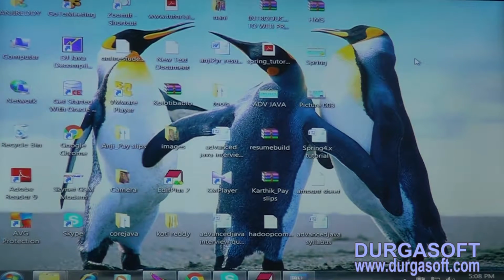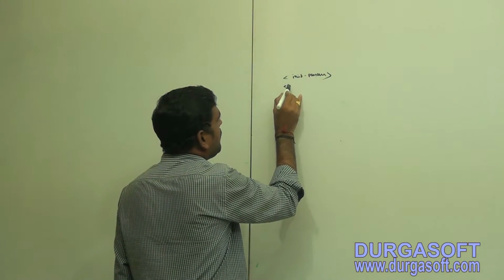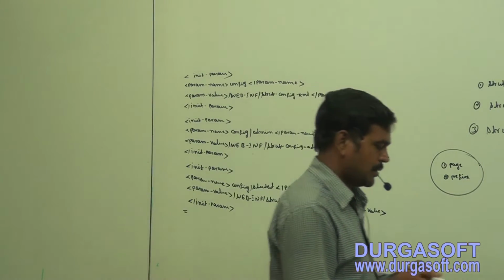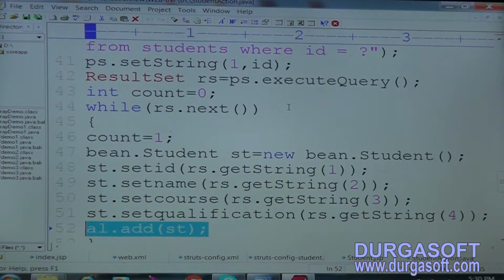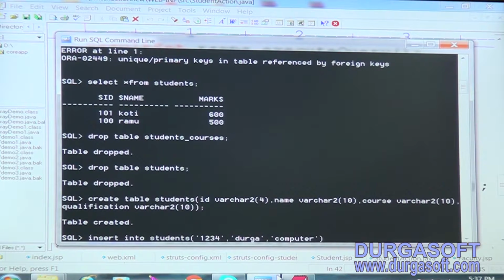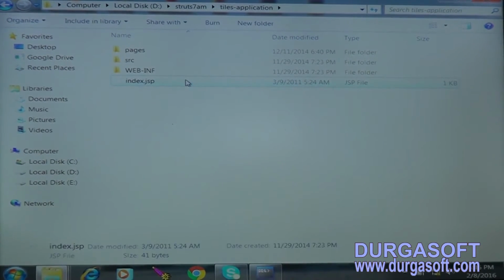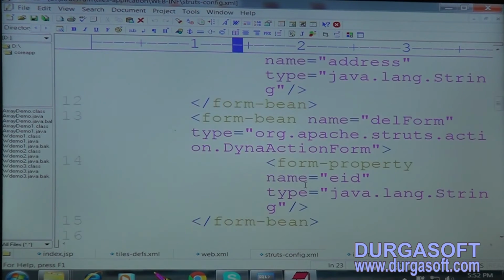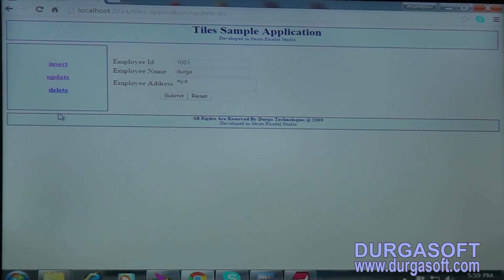Java Frame work ||Struts Session - 10